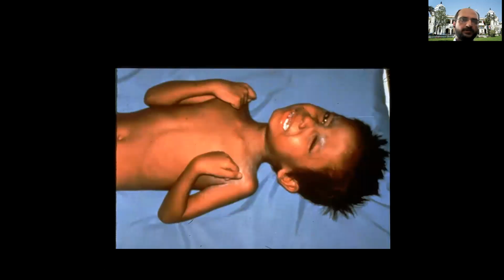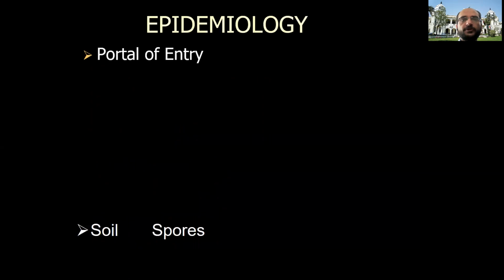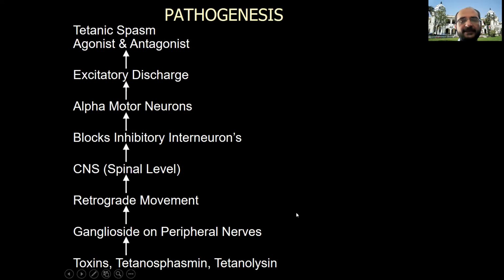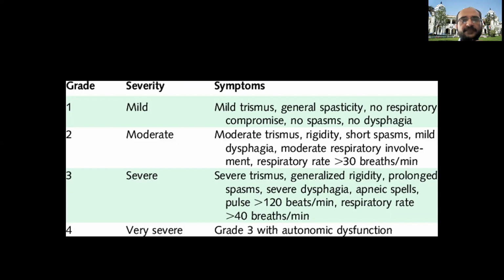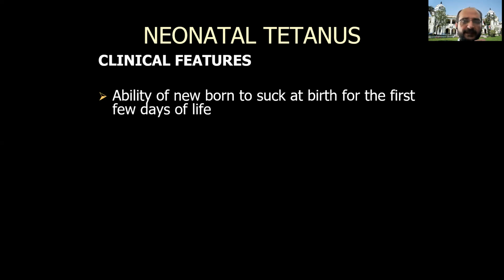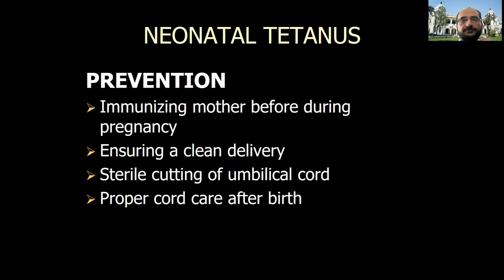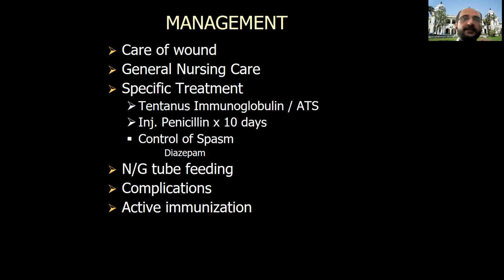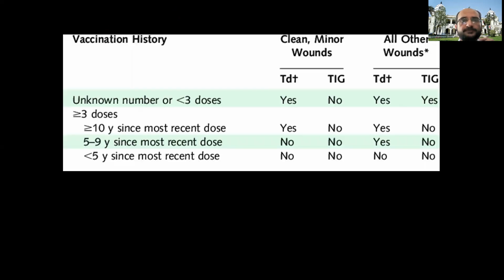Tetanus for undergrads